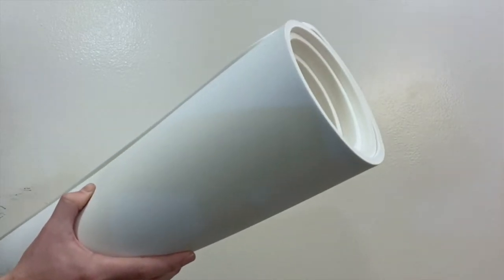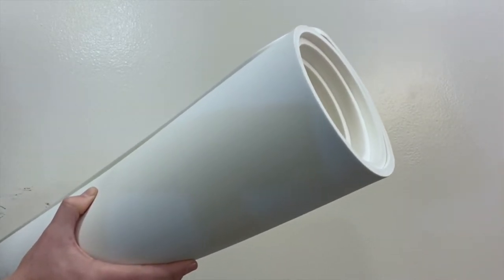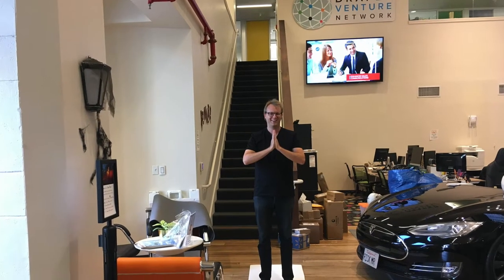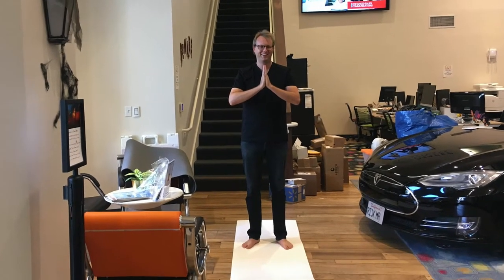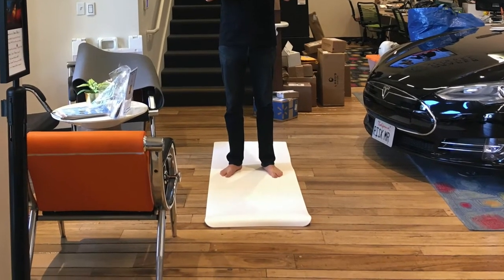Yoga Mats Made of CO2: Carbon XPRIZE Product Showcase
Diamonds, gasoline, building materials. Insatiable desire to figure out carbon removal. A windmill captures $300 of kinetic energy in an afternoon -- it could capture $20,000 of carbon dioxide in that time.

World's largest community of scientists, engineers, and entrepreneurs working to mine carbon from the air.

Carbon-negative jewelry. Contains carbon dioxide captured from the air. Helps fund climate solutions.

carbontech consultancy in Silicon Valley, California